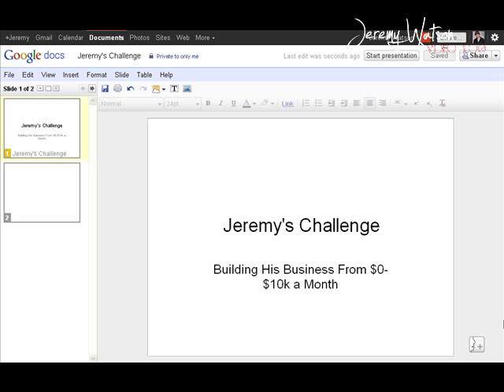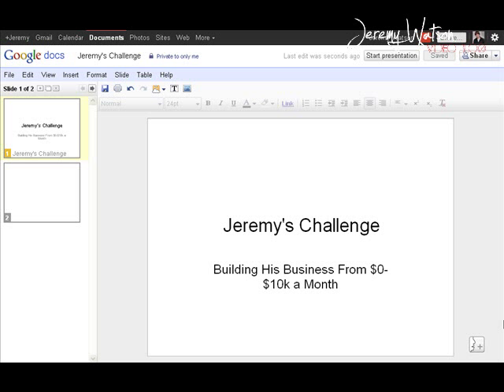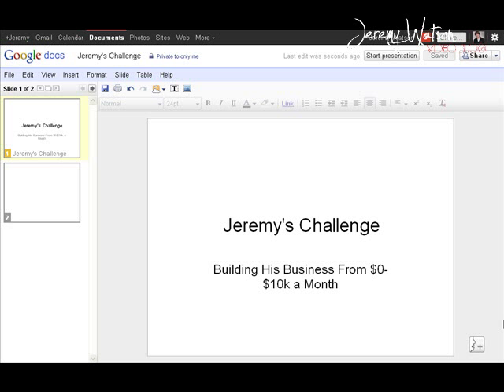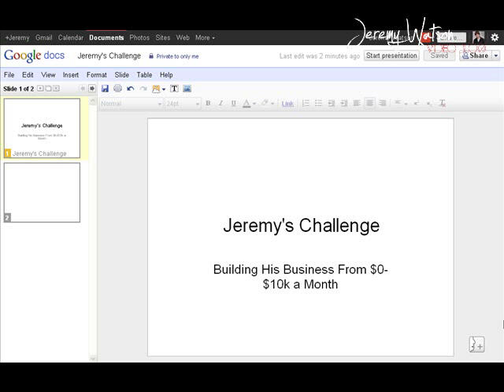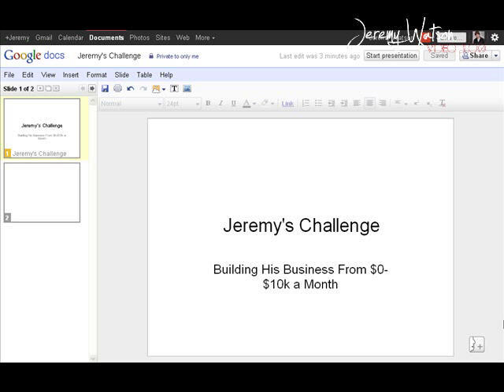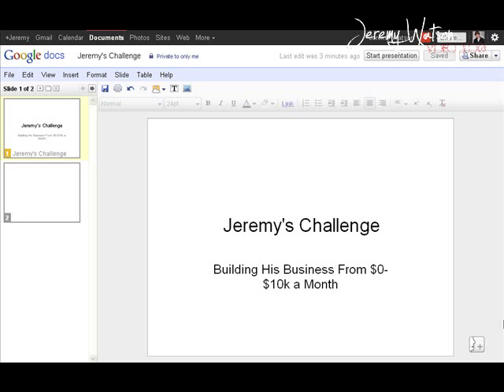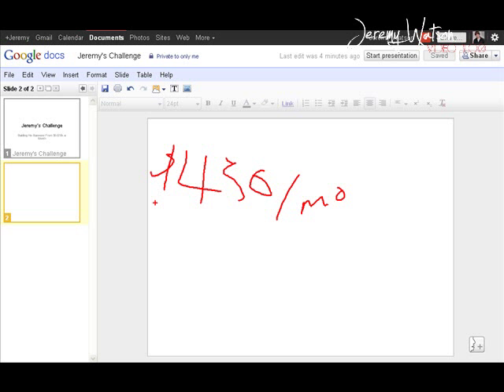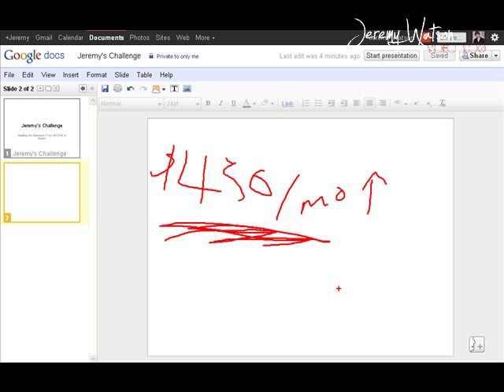Jeremy's Challenge Ep 1. The Journey To $10k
Jeremy Watson Started His Journey and he is already at $450/mo residual income. See how he did it with webinars by seeing his special lesson